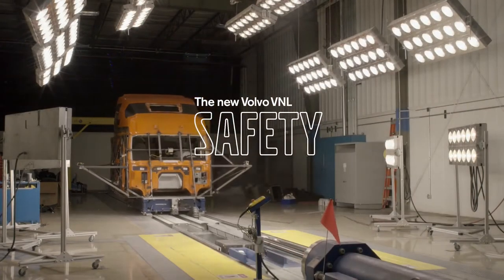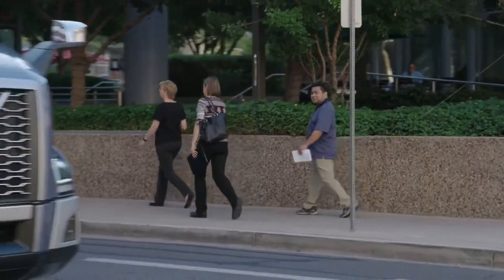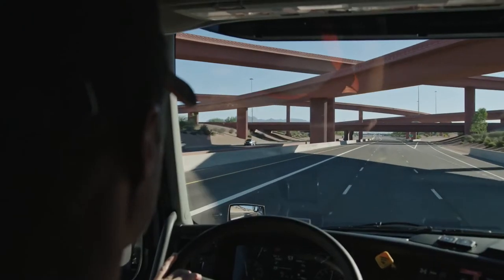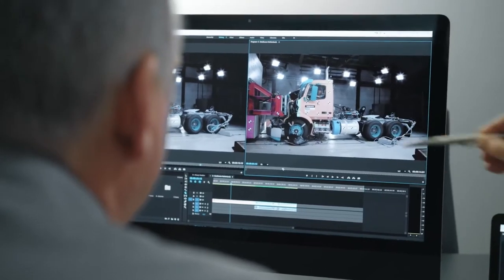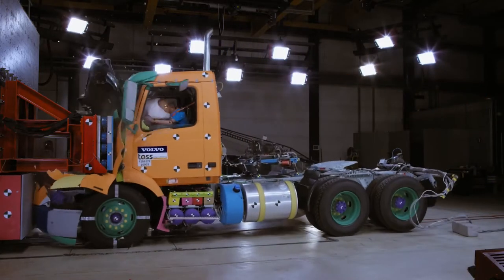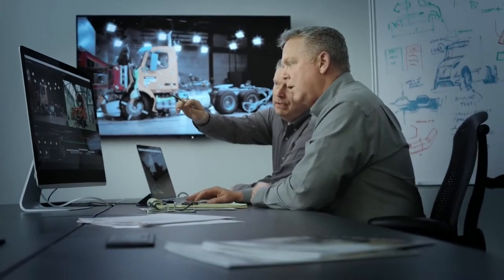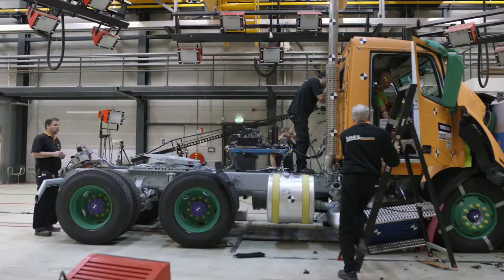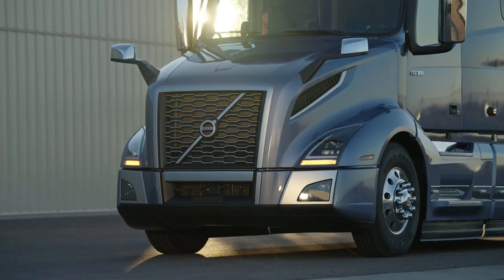2018 Volvo Trucks VNL Crash Test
Volvo Trucks VNL Crash Test Performance . Introducing the brand new truck model from Volvo Trucks with improvements in design, form & function and driver safety.